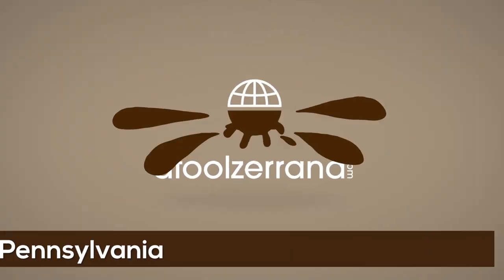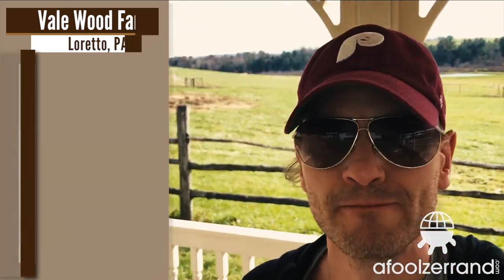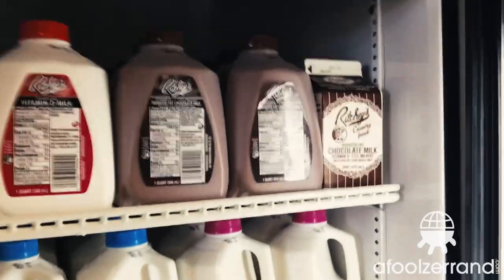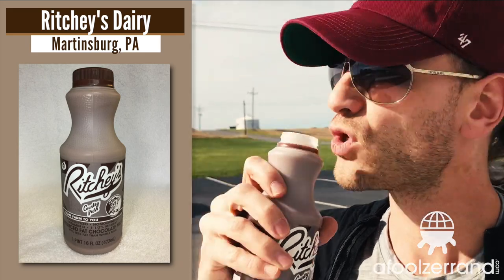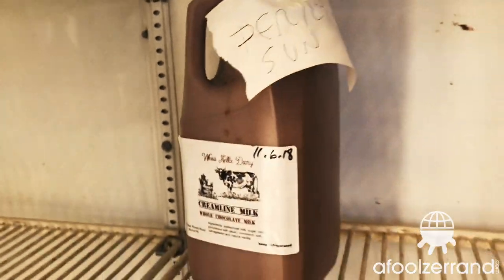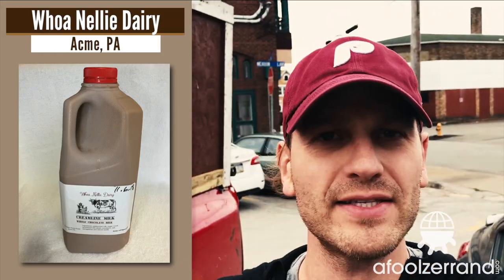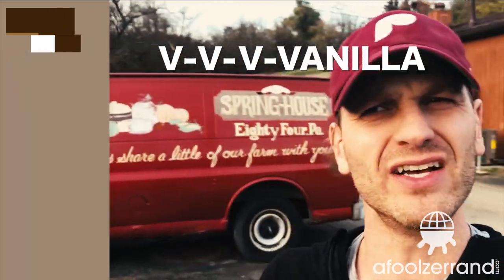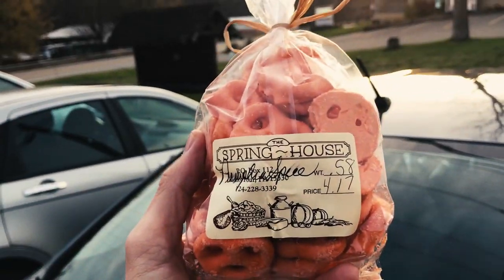Pennsylvania Chocolate Milk (Part 7) A typical day on the grind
From central to southwestern PA, we pick up 5 previously untried chocolate milks, as well as some local snacks (nothing healthy, don't worry) for the continued journey. Also, my first encounter with Whoa Nellie Dairy chocolate milk-- one of the very best you'll ever find!

Afoolzerrand is on a mission to find the best chocolate milk the world has to offer. And perhaps the worst. And of course everything in between.

Wavie & Jane's Emporium (Connellsville, PA):
Facebook: Wavie and Jane's Emporium